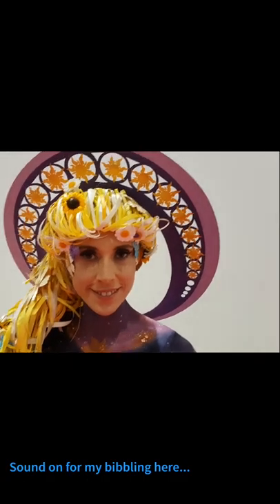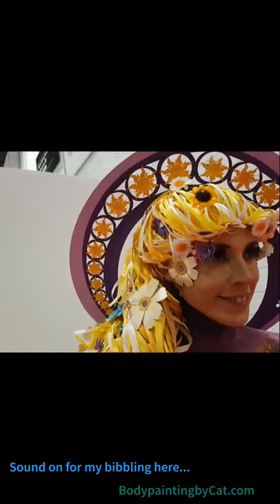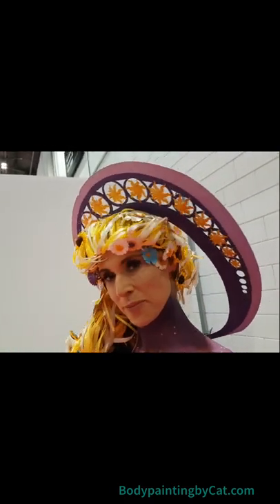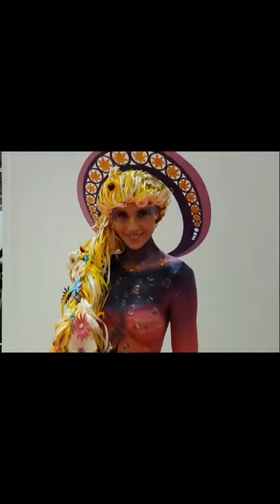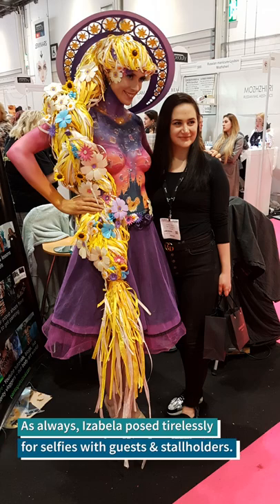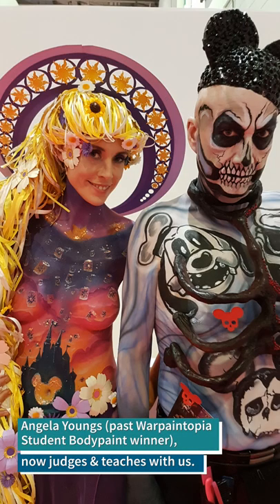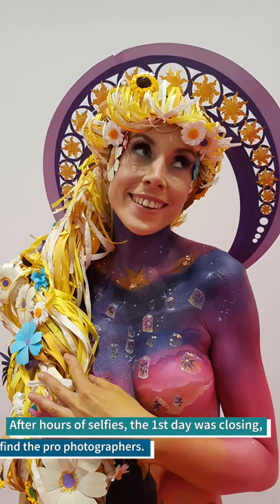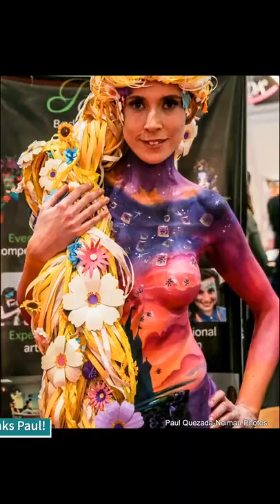Tangled Rapunzel Inspired Paper wig & Bodypaint Professional Beauty Demo reel cricut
Quick bodypaint demo on the Paintopia Stand at Professional Beauty.
We were judging the bodypaints the next day where student & pro had been given a Disney theme.

I was running the stall whilst Jenny was onstage in talk panels and then onstage myself for Eco cosmetic glitter panels etc.

Lovely Isabela K modelling. She is wearing a glued on bra under the paint.

All paper accessories (wig, flowers, halo) made by me, and any cut work/ stencils made by me.

I sell these and other designs or do custom orders